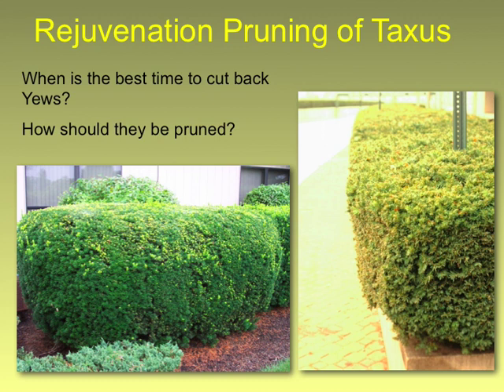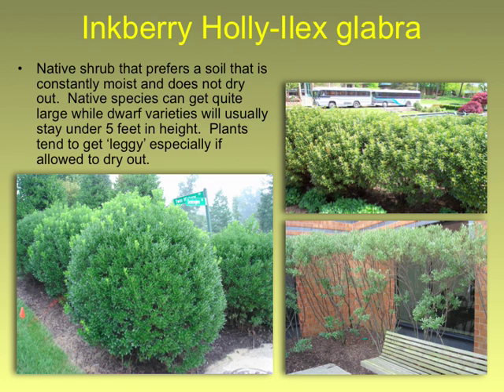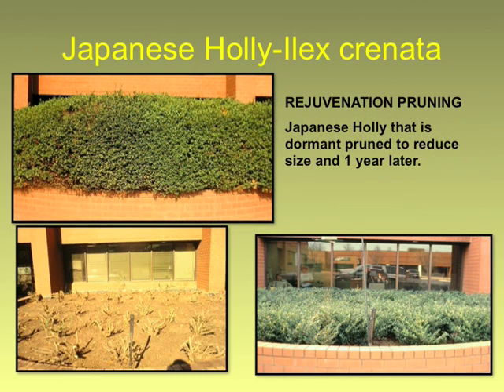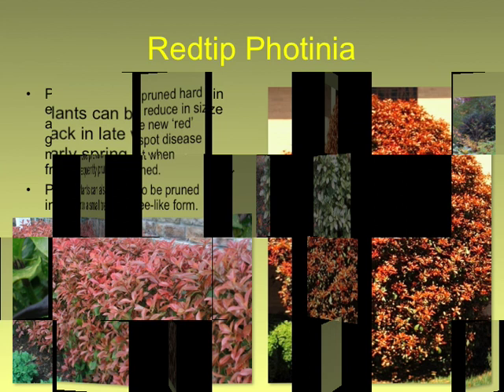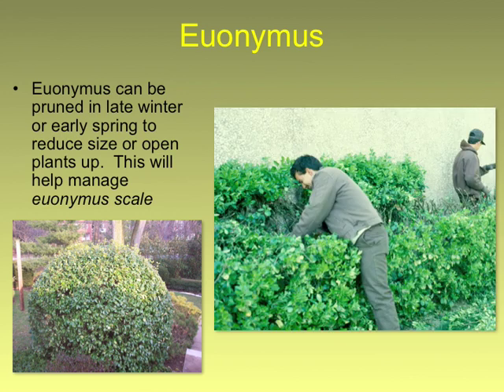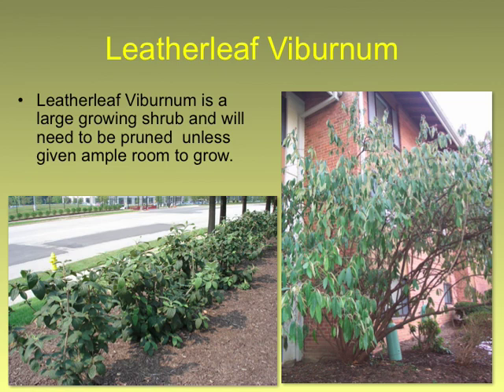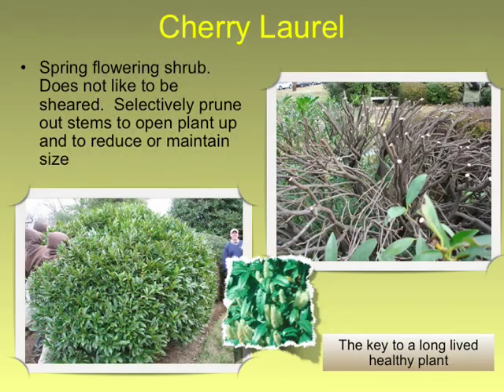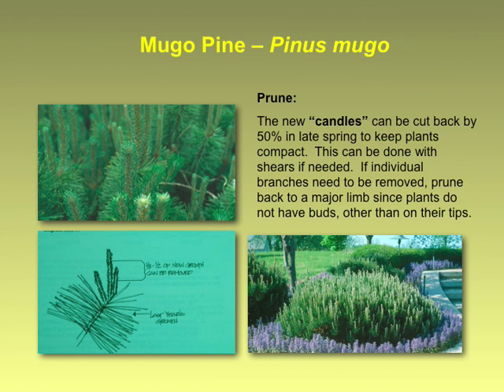G Rejuvenate Your Garden : More Shrubs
• Taxus
• Bayberry
• Hollies
* Japanese Holly : Before & After Pruning
• Chinese Hollies
* Osmanthus
• Abelia
• Aucuba (Deer Desert)
• Photina (Leaf Spot in our area)
• Azeleas
• Euonimus (Deer Desert - Scale Haven - Galls)
• Juniper (Prune but don't cut to dead wood)
• Viburnum
* Mahonia
• Japanese Pierus (Slow grower and fungus)
• Rhodoendron
• Barberry (Cut it down)
• Cherry Laurel
• Sky Pencil Holly (Shear & Shear Often to force more branching)
• Mugo Pine (Pinch spring-grown candles - sappy!)